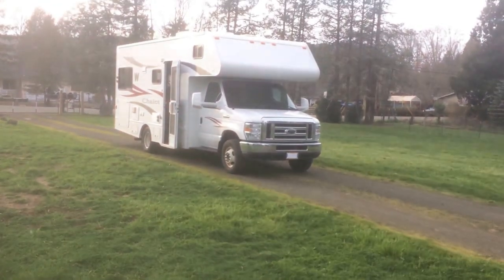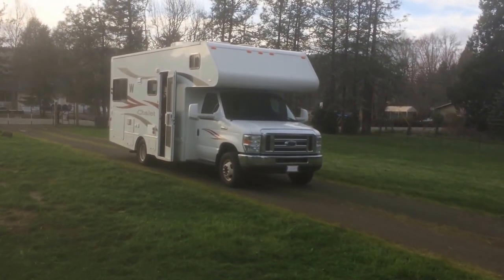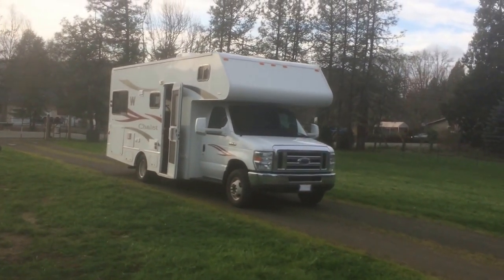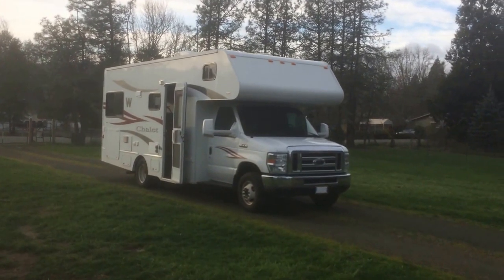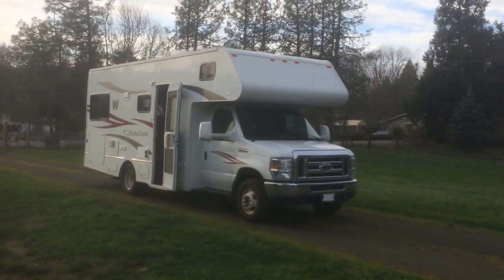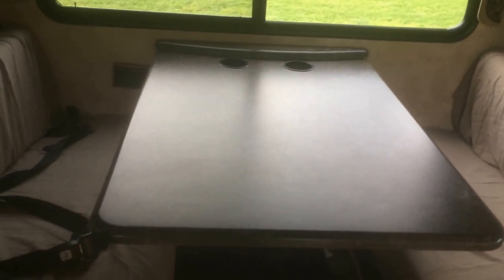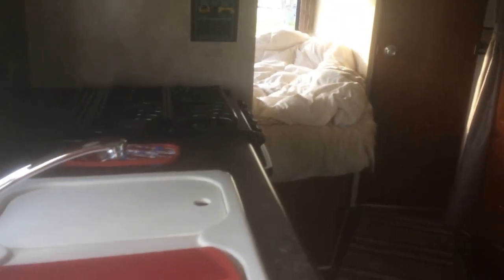RV Safari - 1st Video - The Journey of a Thousand Miles begins with a Single Step!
1.  RV Safari - The Journey of a Thousand Miles Begins with Single Step.  Introduction to a new RV channel.  This is the very FIRST video to a brand new RV channel.  It is a small channel, so far, but I think you will have fun watching it grow into something amazing.  I am a former Green Beret medic, turned physician, now traveling in part in an RV.  I figure if I can live out of a backpack in a swamp for a month, RVing should be pretty straightforward.